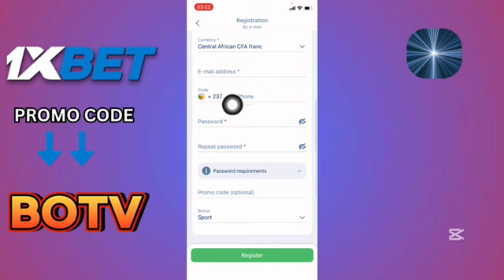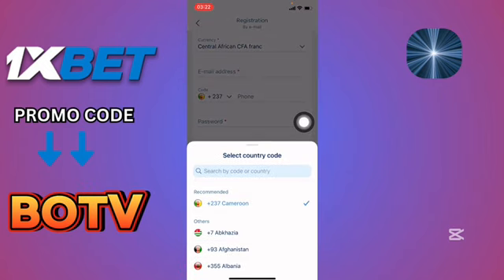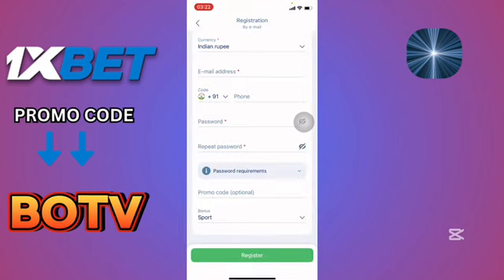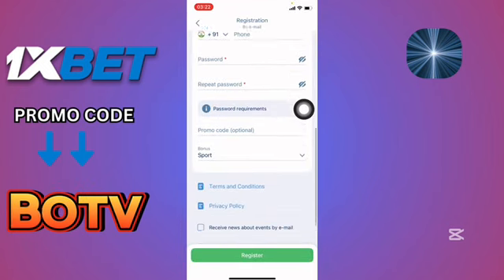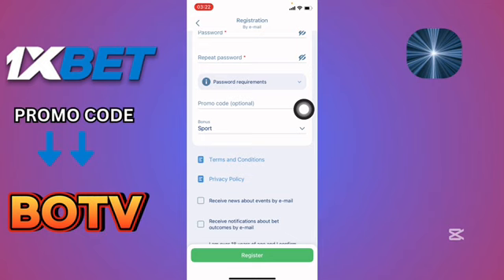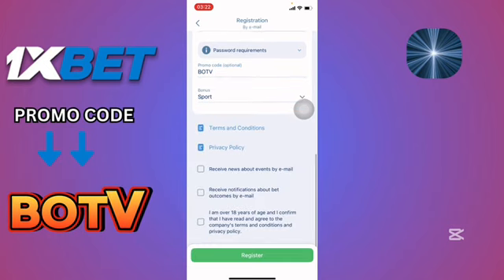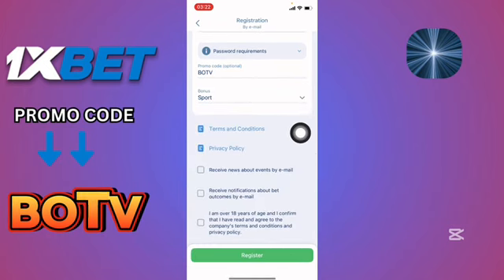How To Use 1xbet Bonus Amount In Hindi ( BEST METHOD 2025 )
You're going to learn How To Use 1xbet Bonus Amount In Hindi

1xbet
1xbet account
1xbet promo